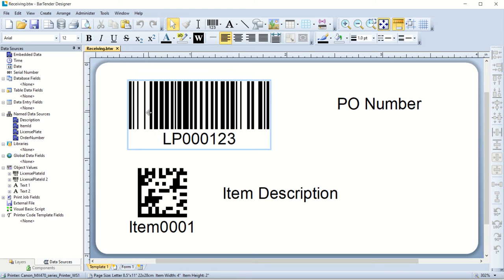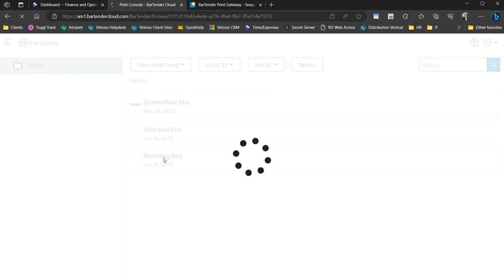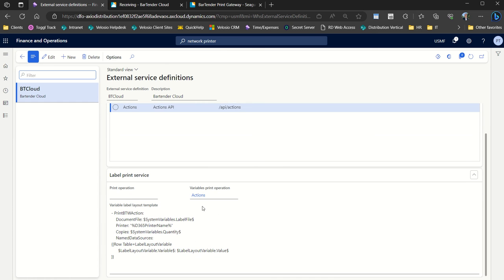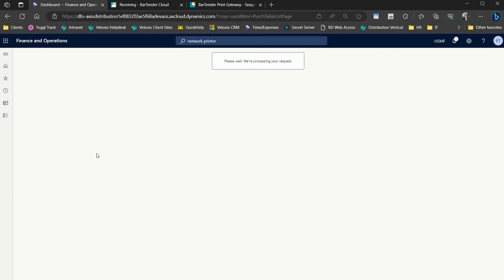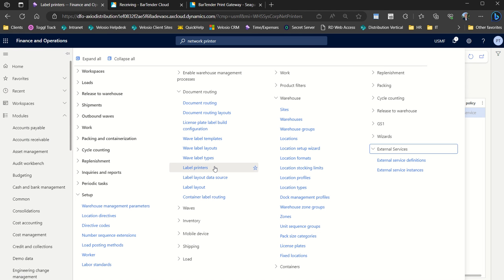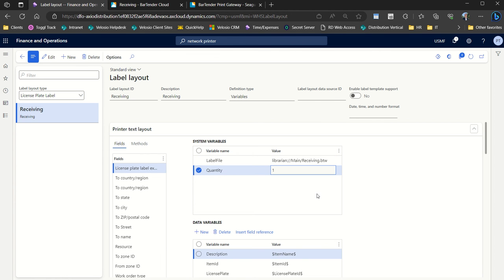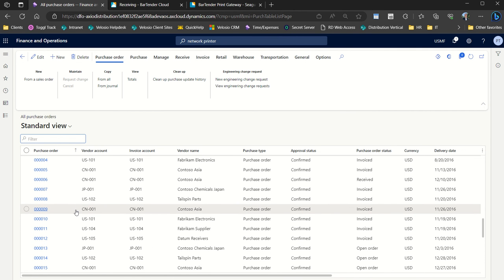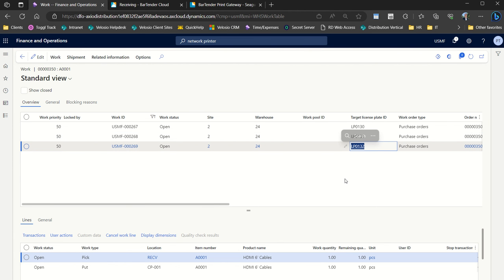How To Integrate BarTender And Dynamics 365 Supply Chain Management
Microsoft Dynamics 365 Supply Chain Management now allows you to set up and print labels using the BarTender labeling solution. BarTender allows you to design your barcode, upload the label to the cloud, and print directly from Dynamics 365.

Setting up the integration between Supply Chain Management and BarTender Cloud requires that you are running SCM version 10.0.34 or higher. The Microsoft Learn site has documentation to walk you through the set up.

This short video will help you understand how to set up the integration and includes an overview of mapping in fields and document routing. BarTender and Dynamics 365 helps businesses with even the most complex labeling needs.

Chapters:
00:00 Introduction
00:54 BarTender Designer
01:24 BarTender Cloud
02:01 Dynamics 365
02:30 Connecting BarTender to D365